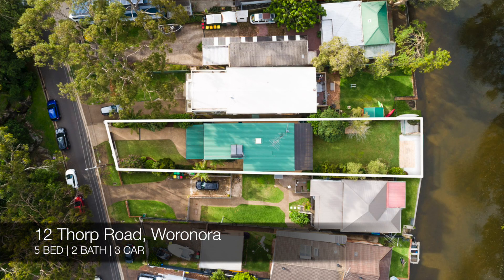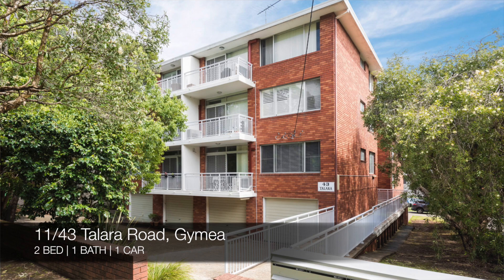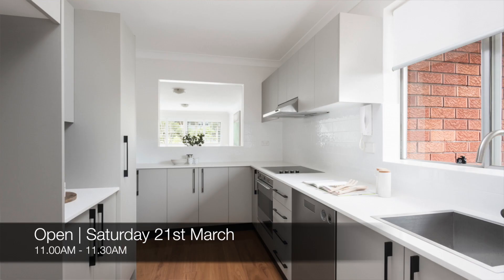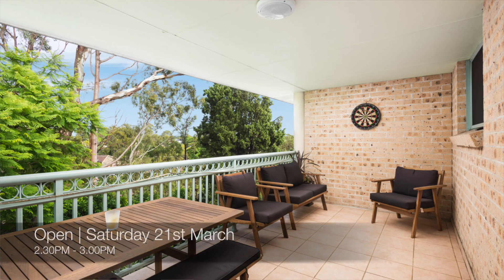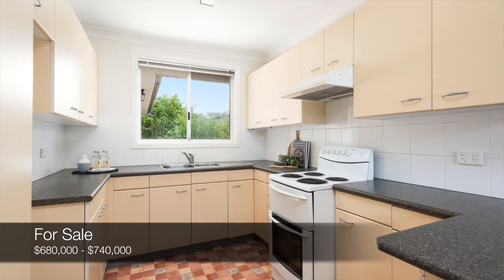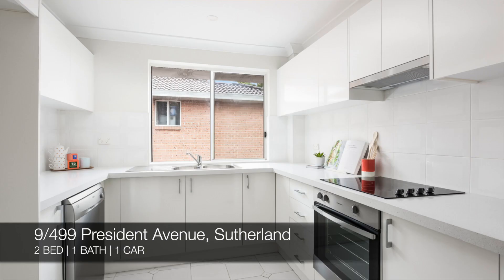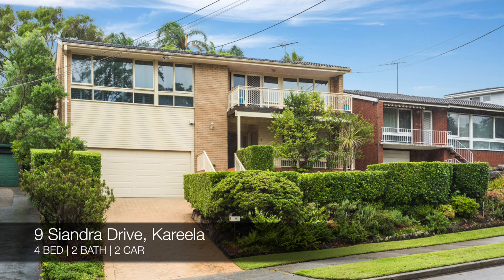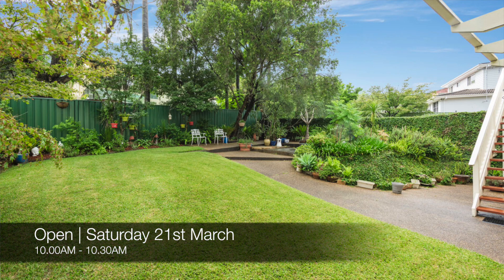NEW BLOOMS EPISODE 50